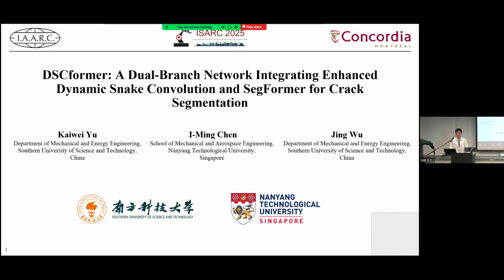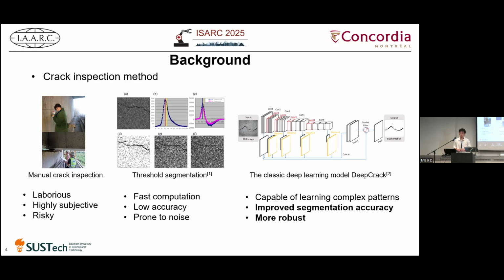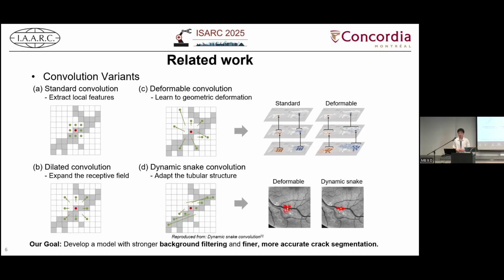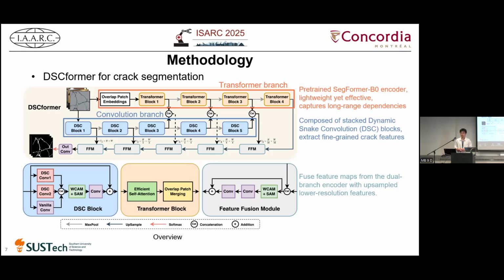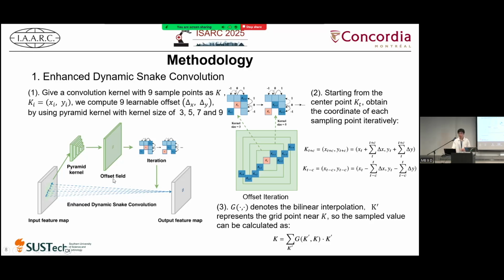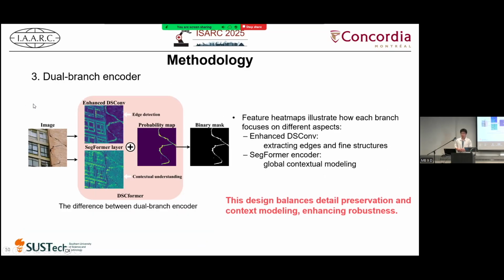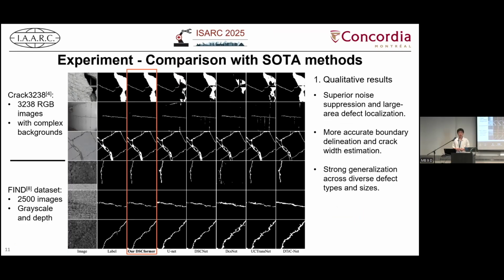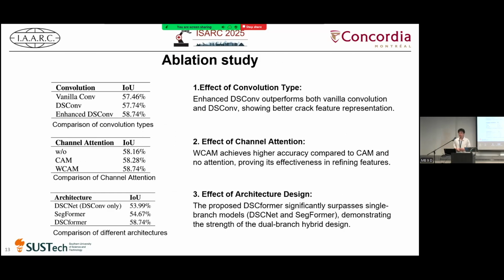Paper ID: 277 – ISARC 2025 by Kaiwei Yu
Title: DSCformer: A Dual-Branch Network Integrating Enhanced Dynamic Snake Convolution and SegFormer for Crack Segmentation

Authors: Kaiwei Yu, I-Ming Chen, Jing Wu

Abstract: In construction quality monitoring, accurately detecting and segmenting cracks in concrete structures is paramount for safety and maintenance. Current convolutional neural networks (CNNs) have demonstrated strong performance in crack segmentation tasks, yet they often struggle with complex backgrounds and fail to fully capture fine-grained tubular structures. In contrast, Transformers excel at capturing global context, but lack precision in detailed feature extraction. We introduce DSCformer, a novel hybrid model that integrates an enhanced Dynamic Snake Convolution (DSConv) with a Transformer architecture for crack segmentation to address these challenges. Our key contributions include the enhanced DSConv through a pyramid kernel for adaptive offset computation and a simultaneous bidirectional learnable offset iteration, significantly improving the model's performance to capture intricate crack patterns. Additionally, we propose a Weighted Channel Attention Module (WCAM), which refines channel attention, allowing for more precise and adaptive feature attention. We evaluate DSCformer on the Crack3238 and FIND datasets, achieving IoUs of 59.22% and 87.24%, respectively. The experimental results suggest that our DSCformer outperforms state-of-the-art methods across different datasets.